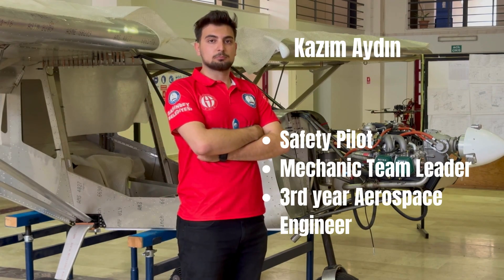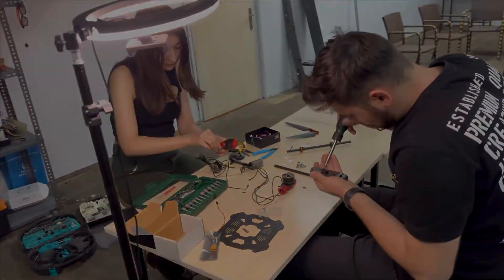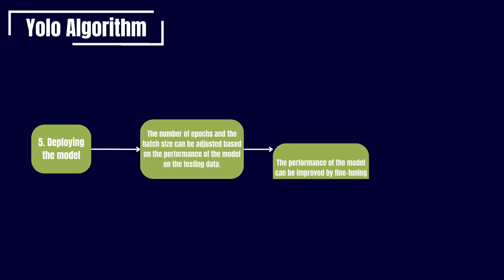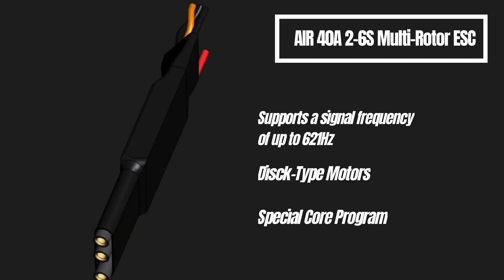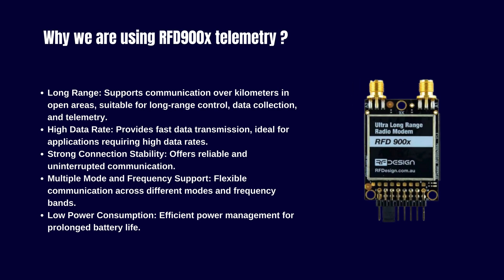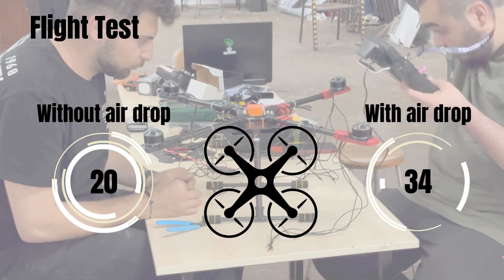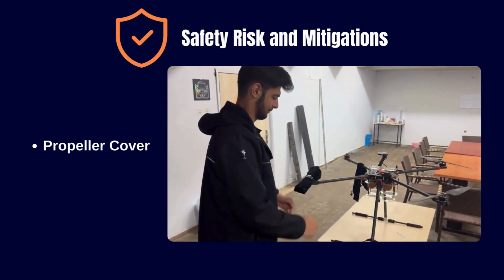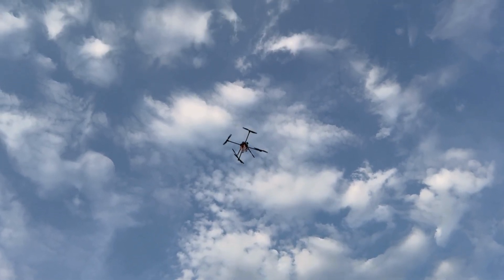Gaziantep University - ZAFERAY UAV Team | SUAS 2024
Student Unmanned Aerial System (SUAS) Competition